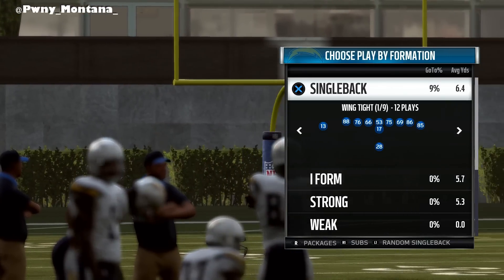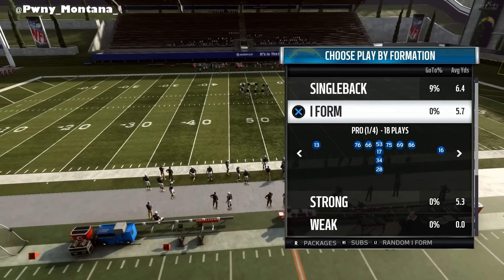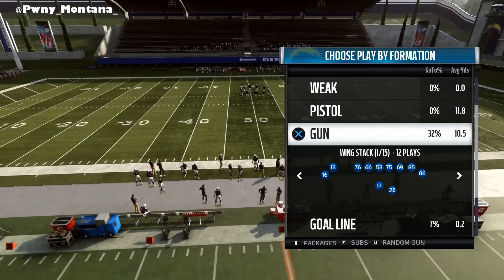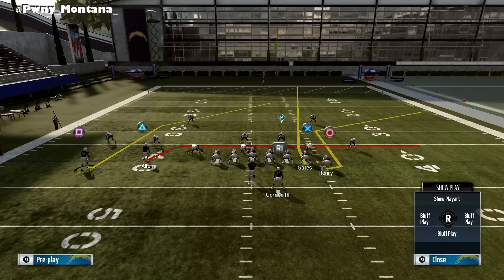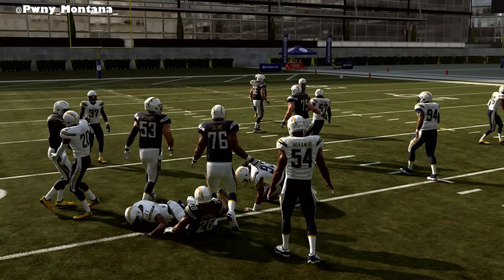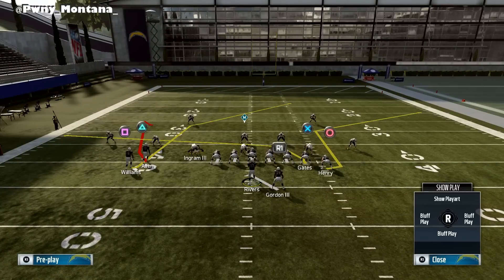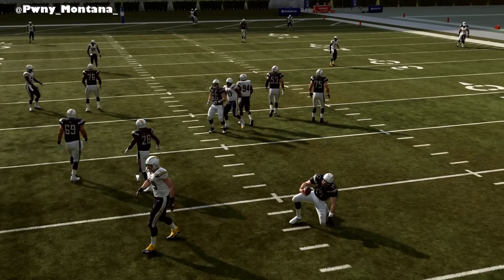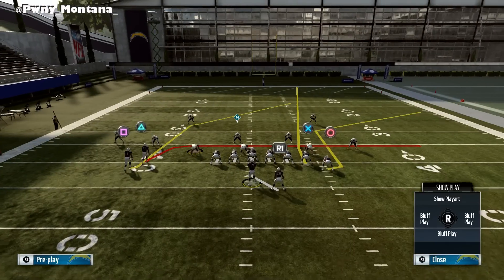MINI MONEY SCHEME - SHOTGUN WING STACK - MADDEN 19 Tips and Glitches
2 really good plays from a formation thats not ran by many people.
Let me know what you guys think and if i should post more of these in the comment section below!

Hopefully you guys have been enjoying madden 19!
Have a dope ass day!